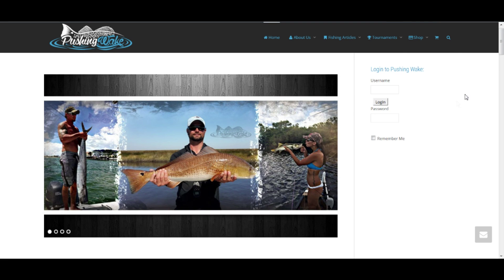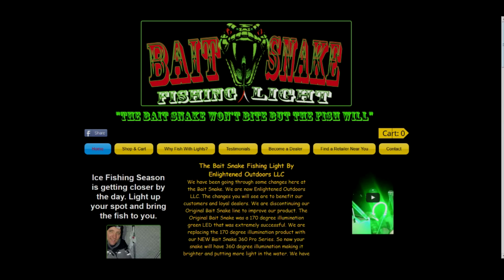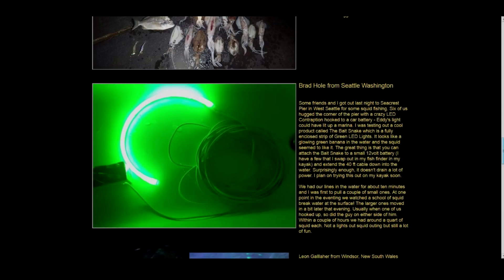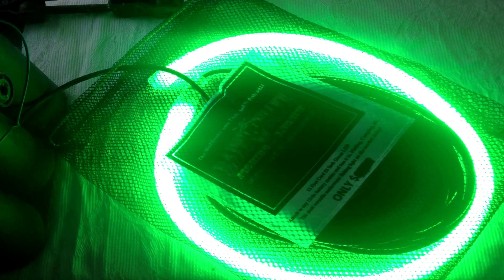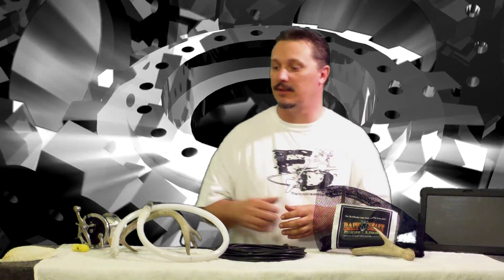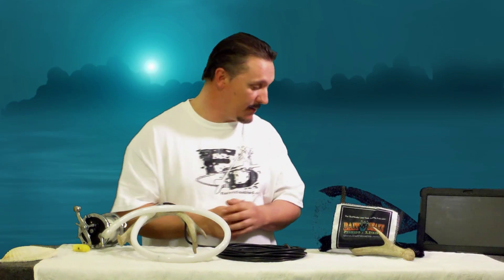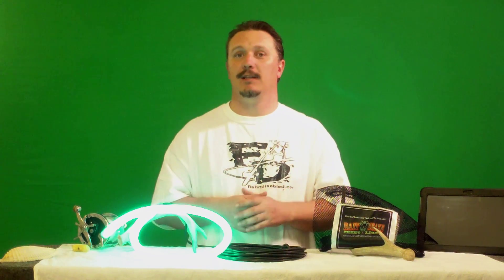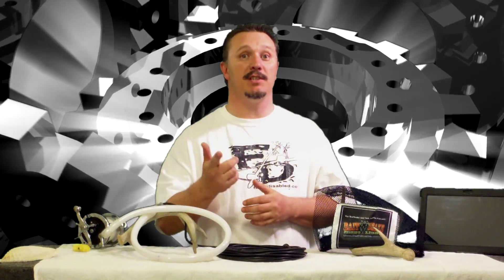Bait Snake Fishing Light Product Review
The Bait Snake Fishing Light Product Review, Provided by: Pushingwake.com. Flip Masters reviews the bait snake underwater fishing light. A Bait Snake is an awesome light for any fisherman to have in their arsenal! A easy to use website. You can get your own and pick from several different options! Special Thanks to Pushing wake for the product. If you would like to see the written review provided by: Flip Masters, or would like to see reviews on other products, fishing tips, or join in a community of anglers like yourself? Then go to Pushingwake.com and join the community! (see the Links further down in the description)
**This is Episode 04 of FnD's Product Reviews.

Pushingwake.com
Special thanks to Pushing Wake for the correspondence.

Bait Snake Fishing Light
Special Thanks to Pushingwake for the Bait Snake used in this video!

Extras
Special Thanks to:

Dustin Taylor
Joel Radon at Pushingwake.com

Graphics
Graphics by: Flip Masters